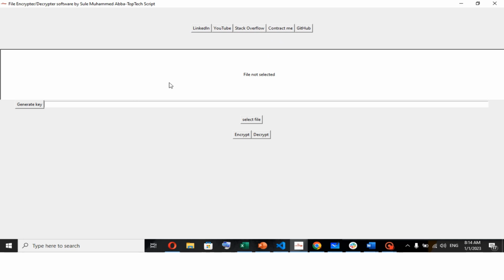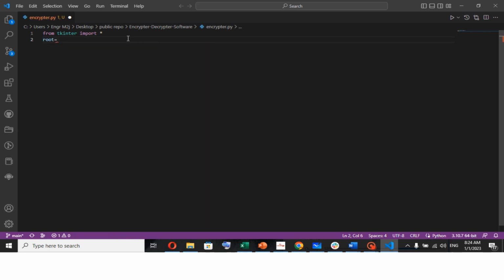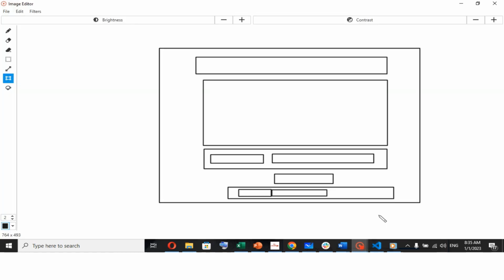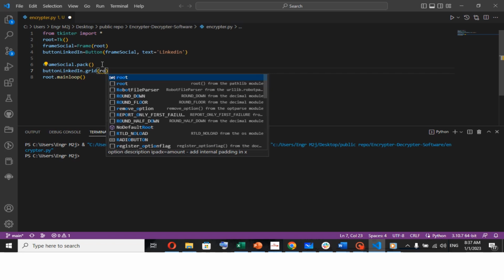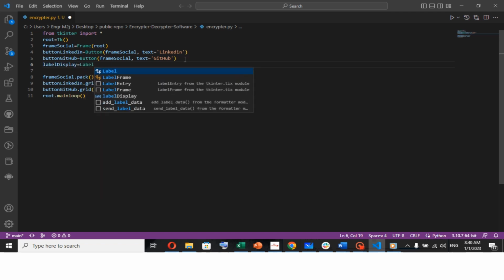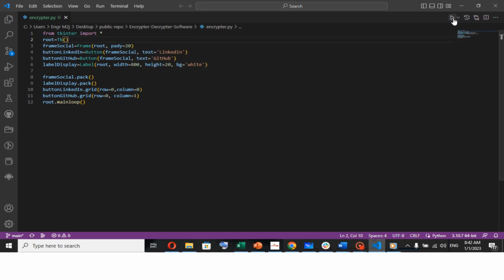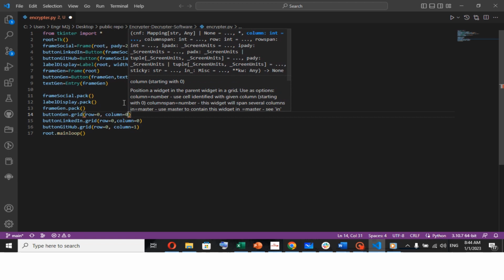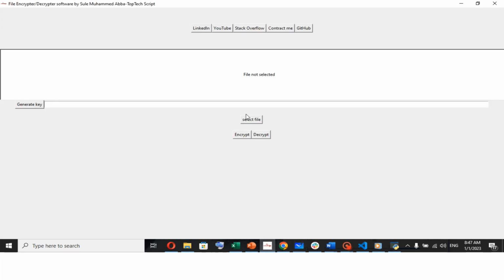2 Building the GUI- Building Encrypter/Decrypter Software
This is the second video of the series on how to build encrypting decrypting software using python. In this tutorial, we will be making the GUI of our software using the Tkinter python library.
At the end of the series, you will learn the following;
-How to install a python library
-How to use the cryptography library
-How to use Tkinter to build simple GUI and pass functions
-How to create executables of your python project for easy distribution
-How to create the setup installer for different operating systems

Thanks.
fill out the form to suggest what you want to see next after the series